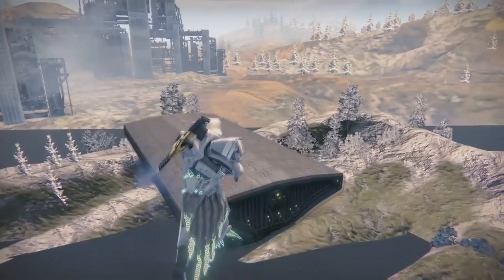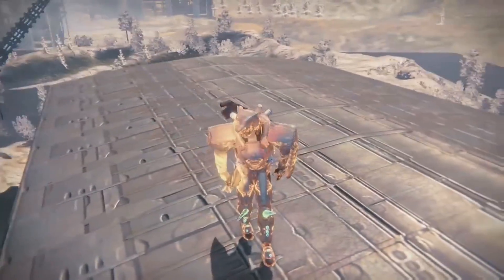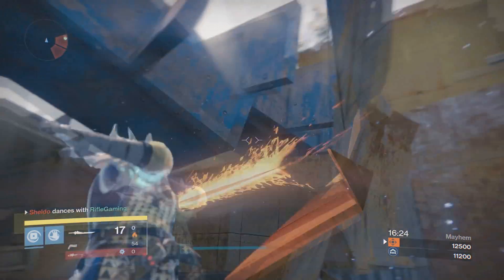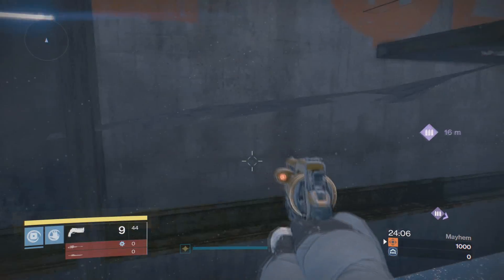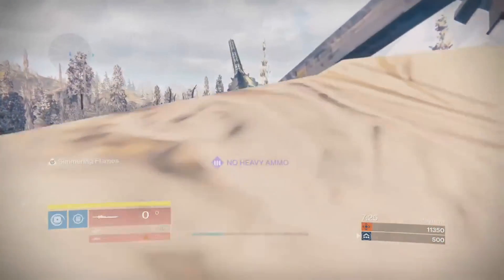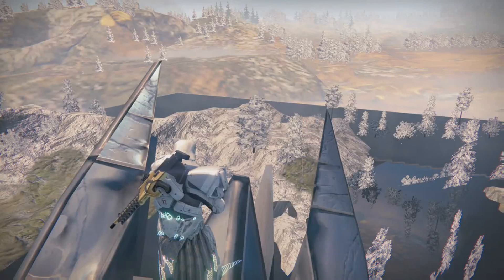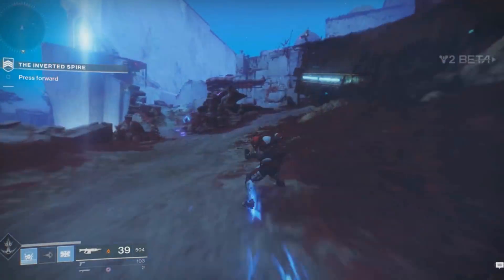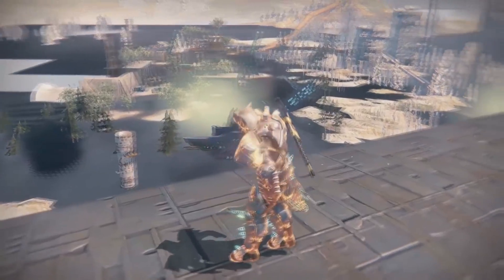Riding a Hive Ship in Crucible! (Destiny Glitch)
An insane Crucible glitch!